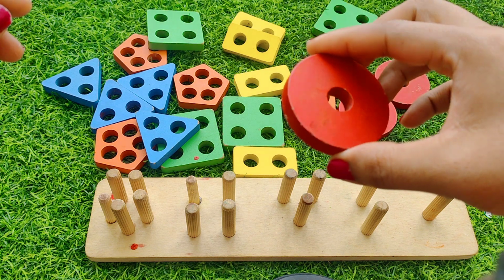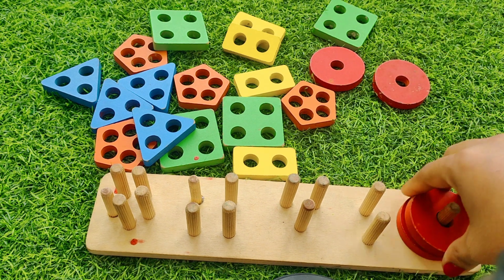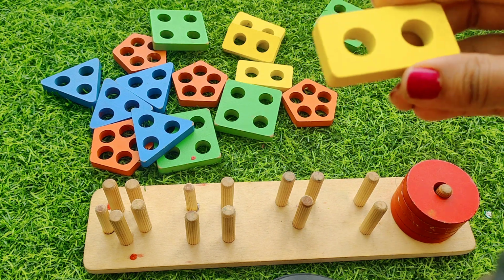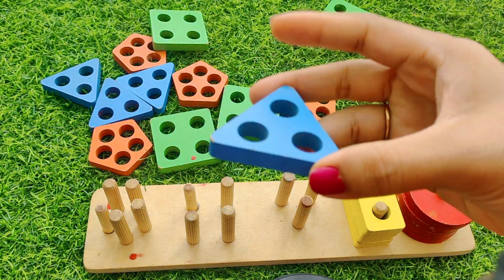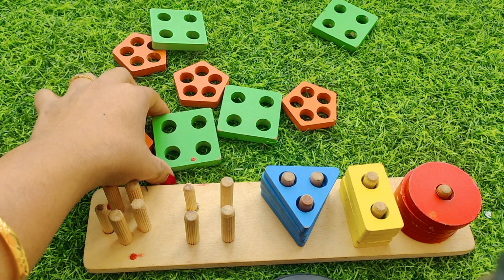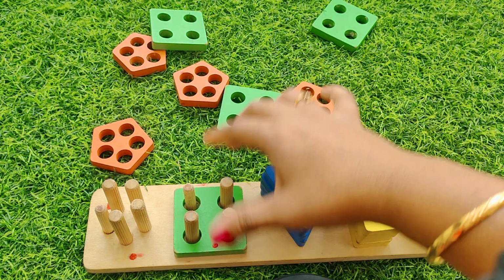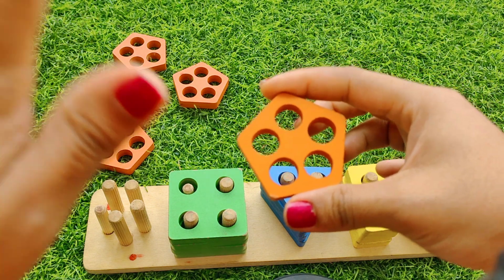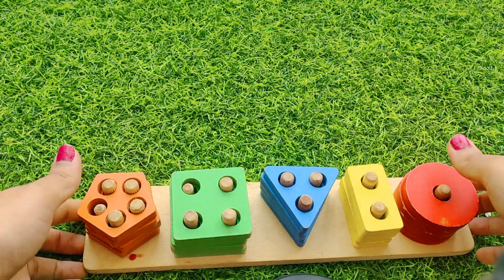shapes and colours and sides